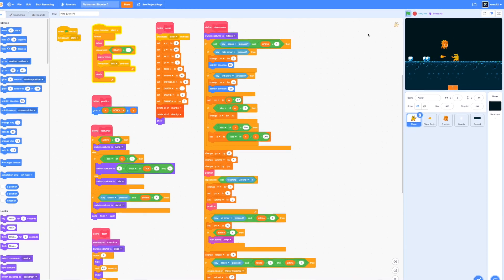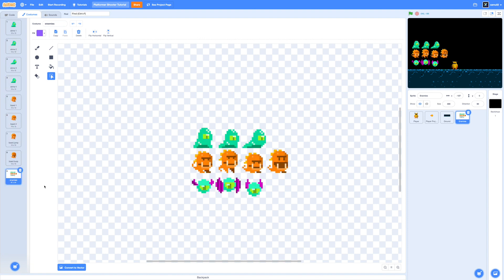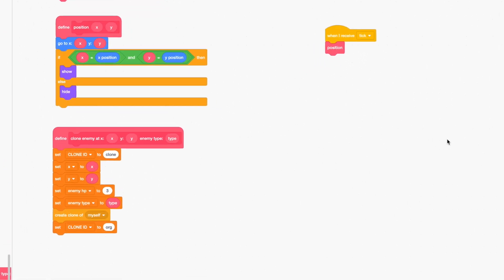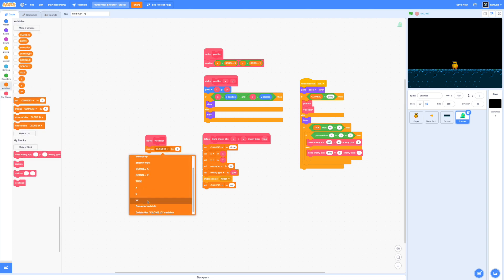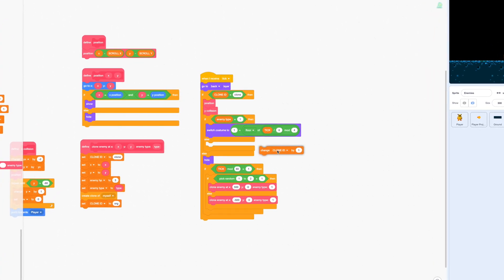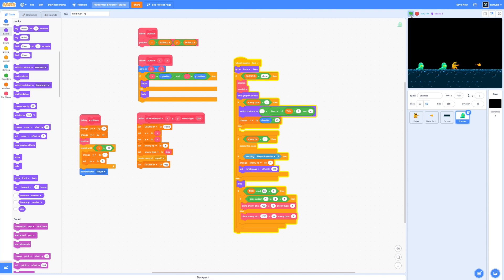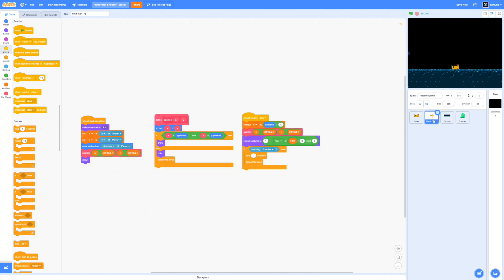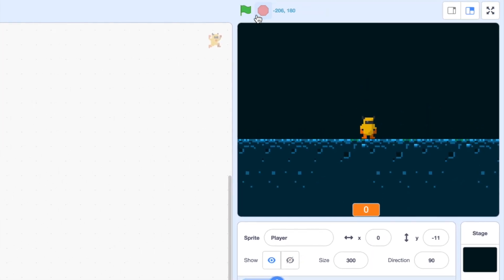Scrolling Platformer SHOOTER || Part 2 || Scratch 3.0 Tutorial